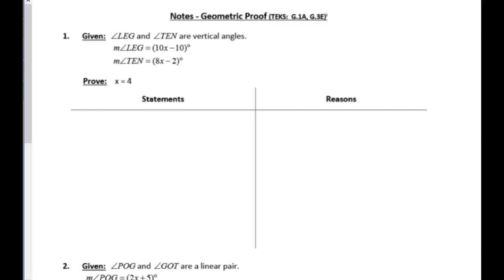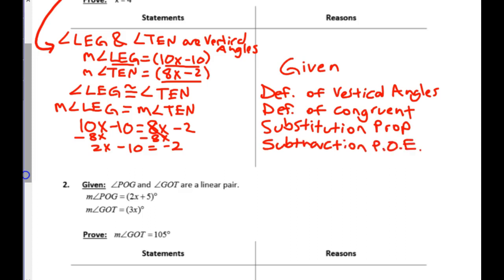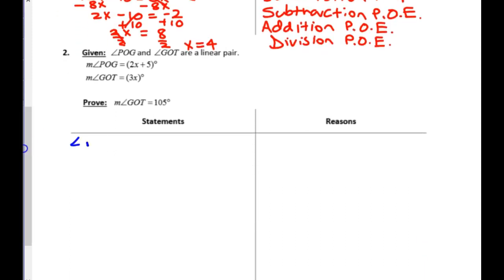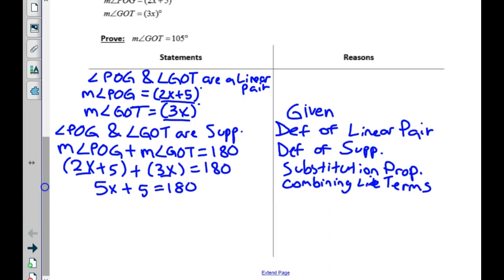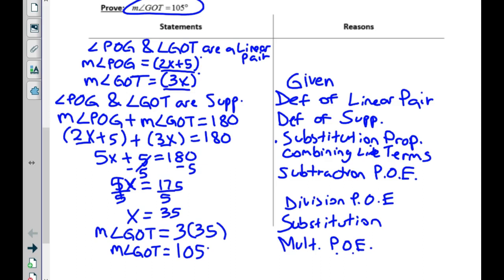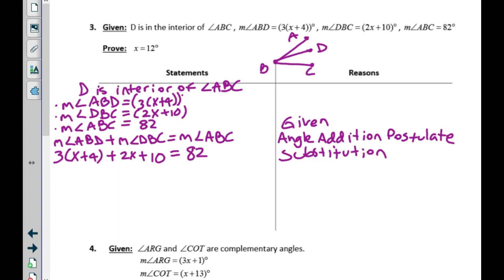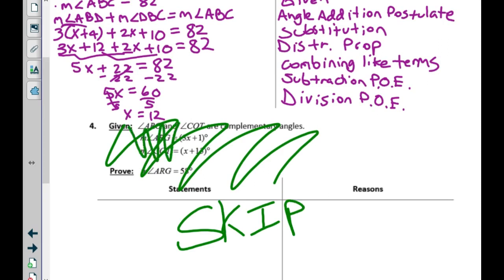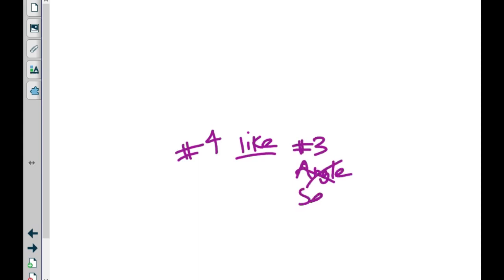10/22/18 Notes Geometric Proofs